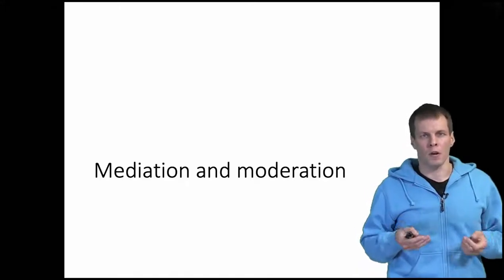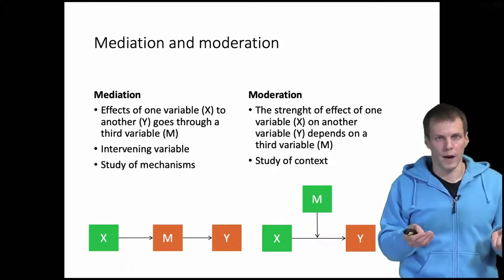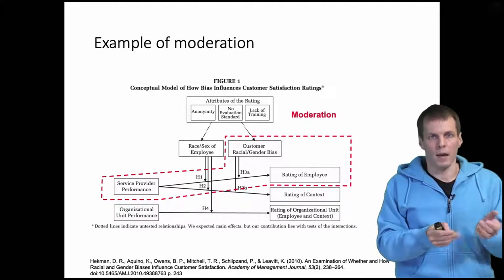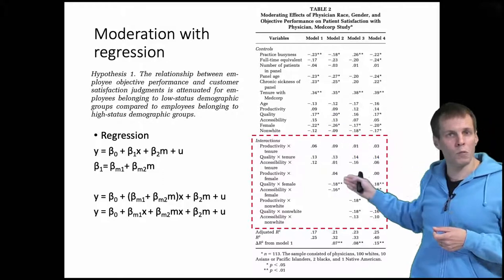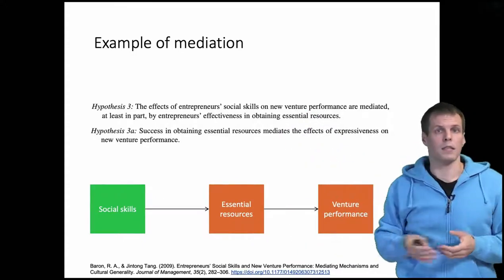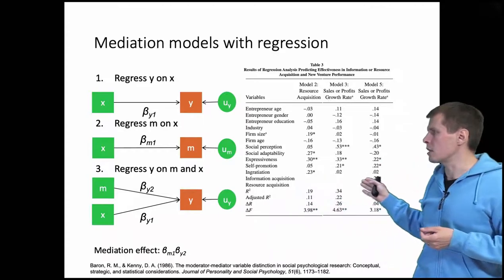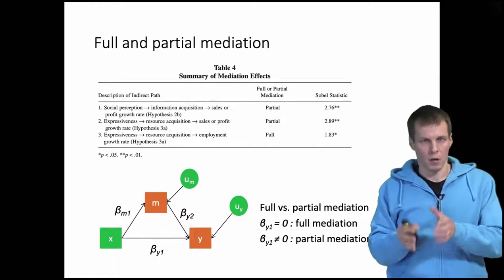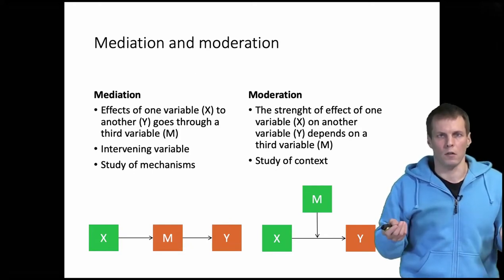Mediation and Moderation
The lecture provided a comprehensive exploration of two fundamental concepts in empirical research: moderation and mediation. Both of these concepts revolve around the intricate relationships among three variables, offering insights into the dynamics of how these variables interact and influence each other.

Mediation delves into the scenario where the influence of one variable (X) on another (Y) is channeled or "mediated" through a third variable (M). This concept is pivotal in understanding the underlying mechanism or process that drives the observed relationships. For instance, the lecture highlighted the idea that studying leads to learning, and this learning process, in turn, affects performance on an exam. It's about tracing the path of causality and understanding the intermediary steps.

On the flip side, moderation is concerned with how a third variable can determine the strength or nature of the relationship between two primary variables. This concept is crucial for researchers aiming to understand the broader context, helping them pinpoint under which conditions certain effects become evident or change in magnitude. The lecture also delved into the practical application of these concepts, using regression analysis as a primary tool. By referencing works like Hekman's paper and Barron and Tang's research, the lecture not only elucidated the theoretical aspects but also showcased their real-world applications and interpretations.